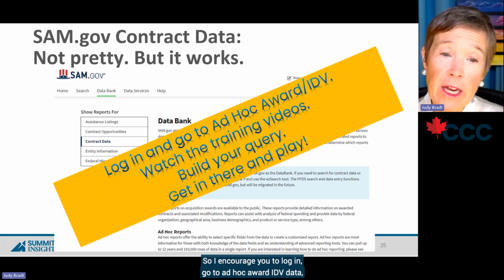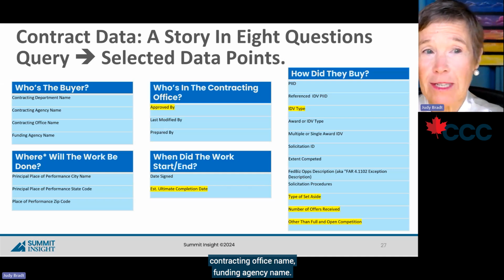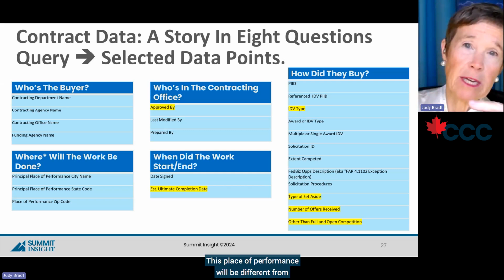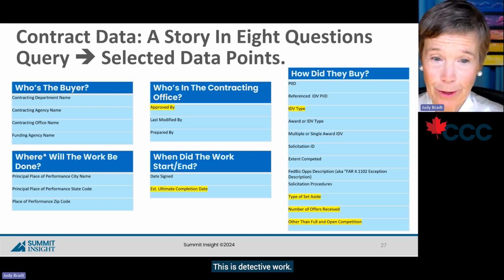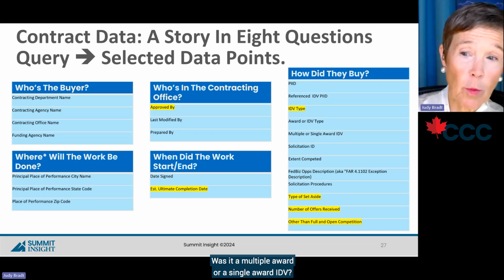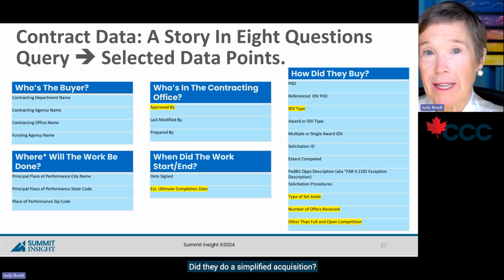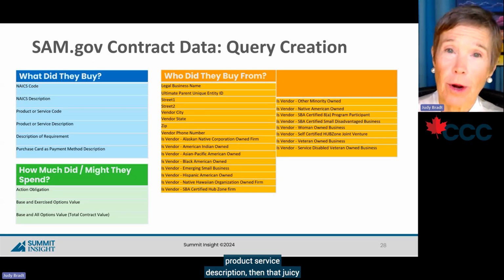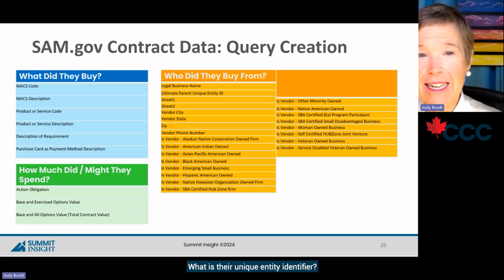Details in U.S. government contract data so you can find agencies that will buy your products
Learn about how CCC connects Canadian businesses with foreign government buyers through government to government (G2G) contracts.